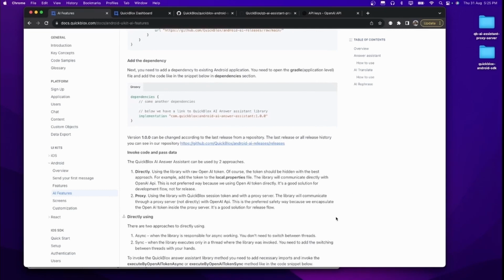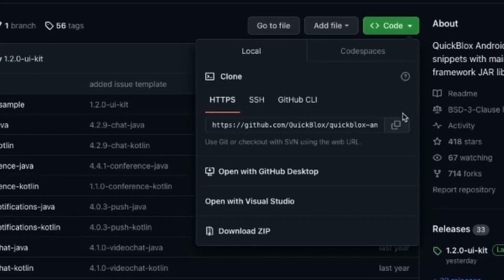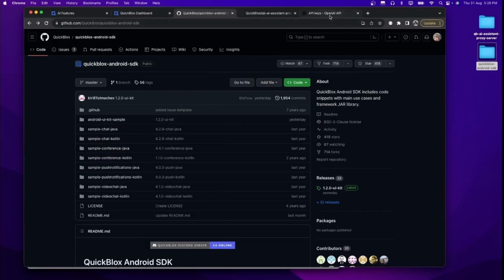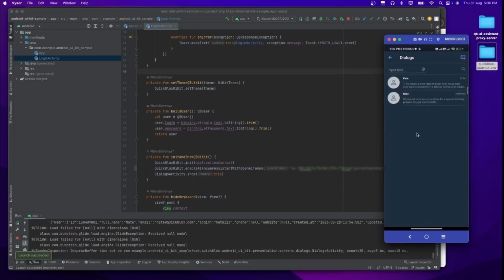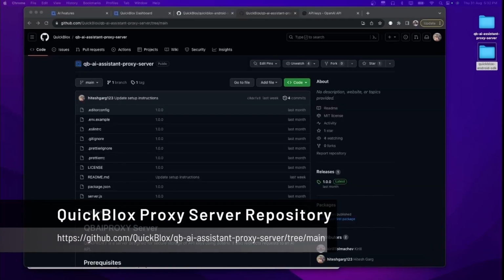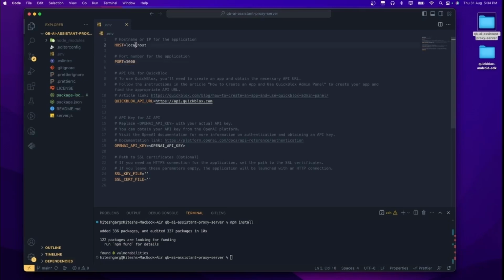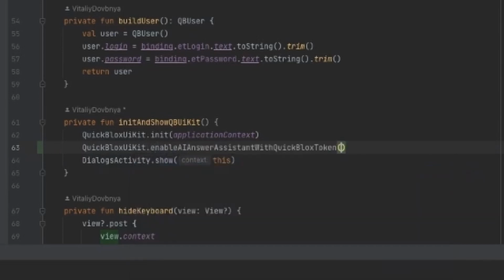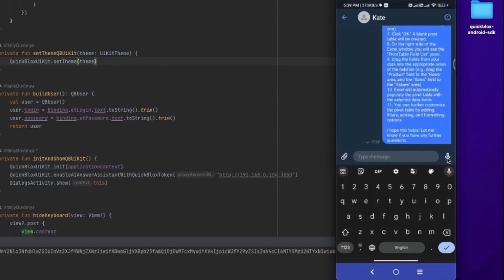AI Answer Assist: Implementation with QuickBlox Android UI Kit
In this Tutorial video, we will dive into implementing the AI Answer Assist feature with QuickBlox Android UI Kit.

Get ready to leverage the power of Artificial Intelligence in your Android chat applications using the QuickBlox' AI powered UI Kits. Our step-by-step demonstration will walk you through the process of configuring the AI Answer Assist feature properly, which enables your app to generate AI powered responses based on user queries.

🕰️ Timestamps:
00:00 Introduction
00:23 Introduction to AI Answer Assist
01:07 Setting up a QuickBlox application
01:54 Implementing AI Answer Assist with Direct approach
05:55 Implementing AI Answer Assist with Proxy Server
10:37 Conclusion and Wrap Up